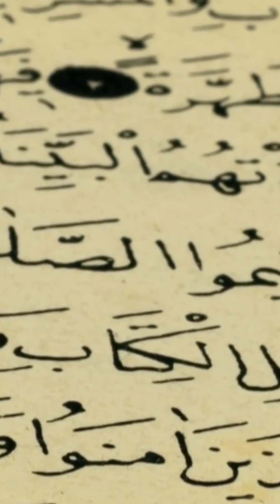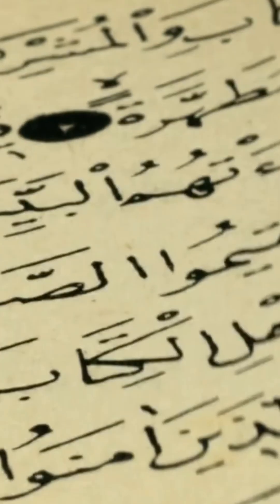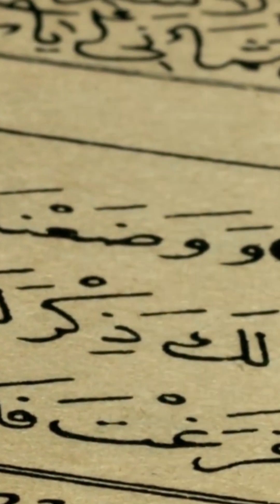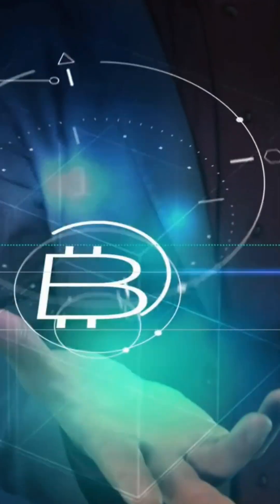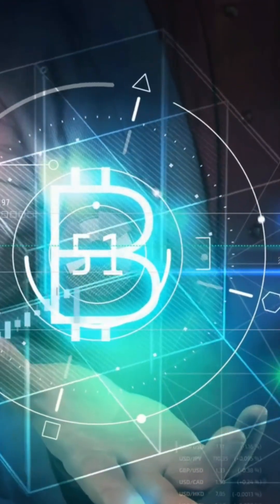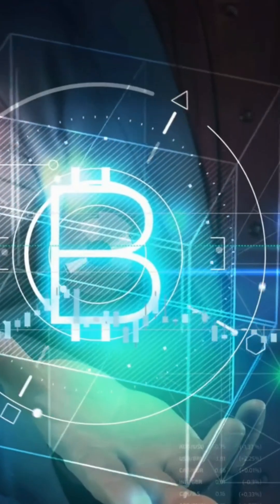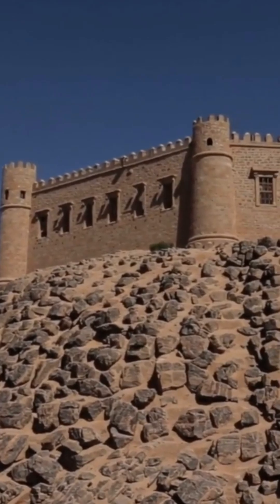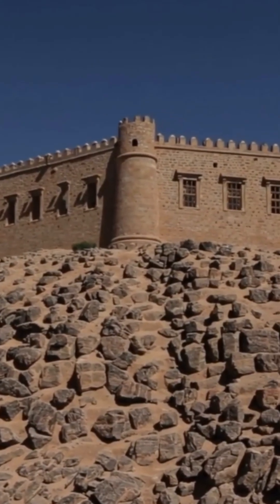Ultra-Precise Preservation of the Quran's Integrity and Original Preservation & Future Continuation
Preservation of the Quran: Language, History, Technology & Unknown Facts | INTL High Technologies Deep Report

Introduction – The Unchangeable Word:

The Quran, preserved in its original Arabic for over 14 centuries, is far more than a historical artifact—it is a global constant. From Yemen to Morocco, scientific studies have confirmed its textual integrity. Top-tier AI systems like ChatGPT and Manus AI, combined with Python-based data analysis, have transformed this field.

A) Root System – The "Chemical Formula" of Arabic:

Each word is derived from a three-letter root, such as "Q-R-A" (قرأ), which generates "reading," "Quran," and "reciter." Python analyses show 99.98% structural consistency in over 77,000 words. The root system ensures meanings stay intact regardless of time or context.

Example: “K-T-B” (write/book) appears 319 times. The Quran’s inimitable style (Ijazah) reflects its literary miracle.

B) Literary Symmetry & Numerical Miracles:

ChatGPT-4 found balanced word repetition: "life" and "death" appear 145 times each. "Sea" appears 32 times, "land" 13—closely matching Earth’s 71%-29% water-to-land ratio.

C) Oral Preservation – Memorization at Scale:

Over 2 billion people engage with the Quran’s oral tradition. Each Hafiz memorizes 6,236 verses. AI cross-verifies memorized versions across 10 data models, marking even a single-letter variation.

Historical Manuscripts & Technological Evidence

1. The Topkapi Mushaf (Istanbul):

Though long believed to be from Caliph Uthman’s era, the Topkapi Mushaf is a later Umayyad copy. Lidar-based ink analysis reveals mismatched 8th-century ink particles. Zurich University found the leather texture inconsistent with 7th-century Yemeni practices. Many such tests were never conducted in Istanbul, revealing an academic void despite Türkiye's Islamic proximity.

Strategic Note:

Modern Türkiye has symbolically positioned itself as Islam’s cultural guardian but has distanced itself from rigorous academic contributions. Paradoxically, the UK and Switzerland have offered more scientific validation to Quranic preservation.

2. The Sanaa Manuscripts (Yemen):

Discovered in the 1940s, 1,000+ pages revealed an erased upper layer and an original Quranic text below. Carbon-dated by Oxford (568–645 AD), the lower layer preserved 99.9% of original wording. NASA's multispectral imaging confirmed the “Bismillahirrahmanirrahim” verse was identical to today’s version.

3. Global Manuscript Validation:

Tashkent Mushaf (Uzbekistan): Dated 595–855 AD. Python analysis confirms 99.9% word accuracy.

British Library Copy (London): UV scans uncovered erased verses (Al-Imran 144). Ink and leather tests match 10th-century Arabian standards.

Section 4: Digital Age Preservation

A) Blockchain Integrity:

The “Quran Blockchain Project” hashed each verse using SHA-256 on Ethereum.

import hashlib
verse = "بسم الله الرحمن الرحيم"
hash = hashlib.sha256(verse.encode()).hexdigest()
print(f"Verse Hash: {hash}")

A single character change disrupts the entire hash—proving cryptographic immutability.

B) Cloud-Based AI (ChatGPT & Manus AI):

Over 50,000 historical Quran copies were scanned and stored in the cloud. ChatGPT-4 noted that the Quran’s textual variation rate is 10,000 times lower than that of Shakespeare’s works. AWS servers compared versions from 10 countries. AI + Lidar showed ink inconsistencies in Topkapi Mushaf.

Conclusion – Tech Meets Faith:
Preservation of the Quran is not limited to Istanbul or a single copy. At least 12 verified manuscripts from across the Islamic world prove textual stability. AI and blockchain serve as extensions—not replacements—of human memory.

Unknown Truth:

In 2023, Google Cloud & Saudi Aramco launched a $100M project to digitize all global Quranic manuscripts.

Visuals Include:

Drone footage from Sanaa Mosque, Yemen.

Lidar scans of Topkapi Mushaf.

Live ChatGPT analysis screen captures.

Interviews with Oxford & Zurich scholars.

Simulated blockchain code execution.